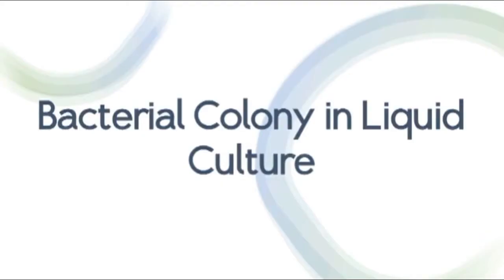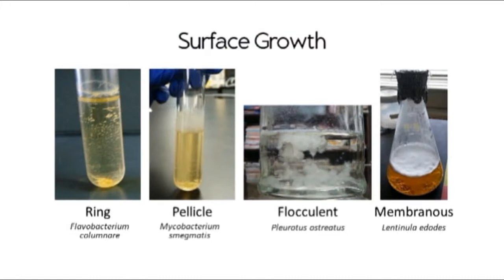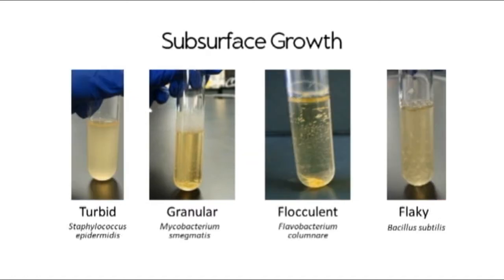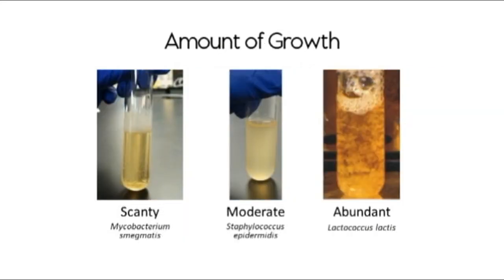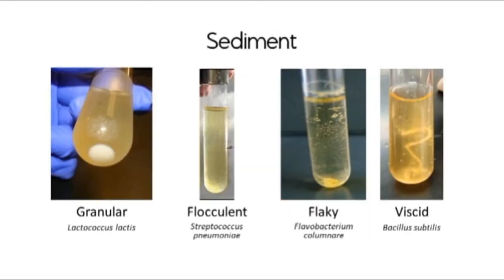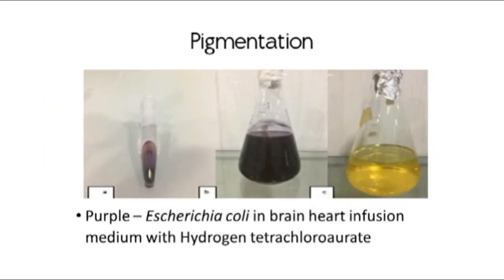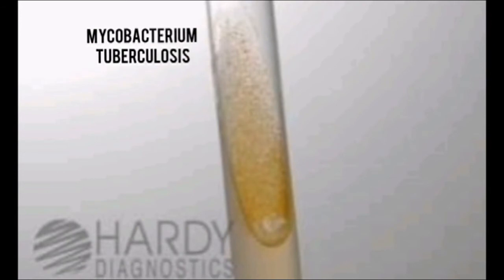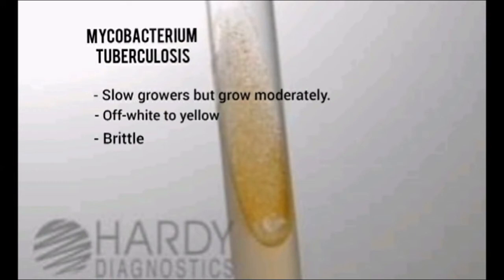Microbiology Class Reporting - Characterization of Bacterial Culture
Bacterial species exhibit their own characteristics in different types of culture medium. To be knowledgeable on the matter allows a person to distinguish a species of bacteria based on the changes it makes on the medium.